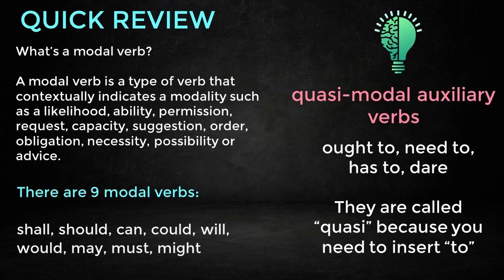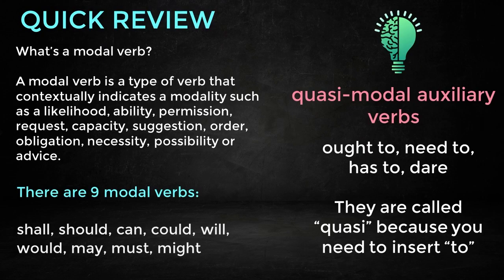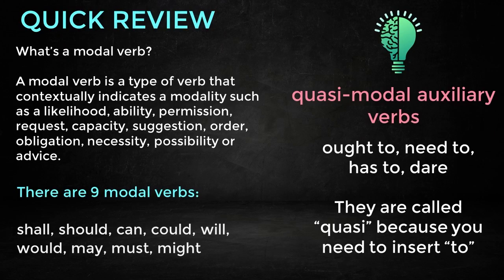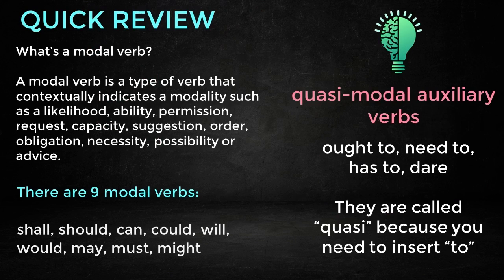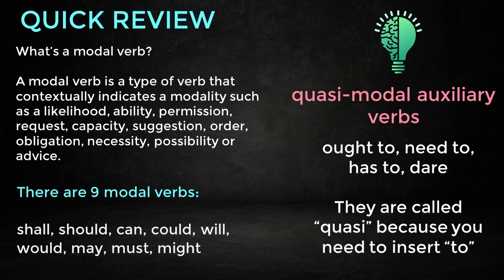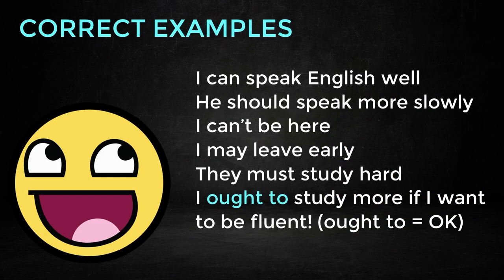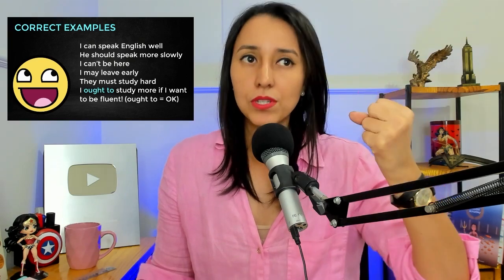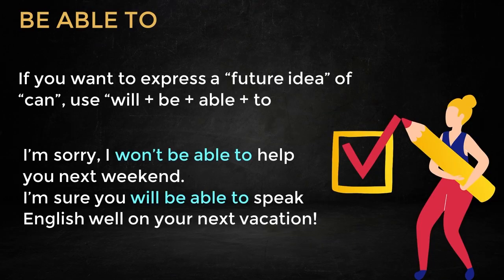Grammar In Use: Common Mistakes WIth Modal Verbs in English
👉🏻 In this English grammar lesson, I am going to show you common mistakes with modal verbs that you need to stop making"👈🏻

🎯 This is a very practical English lesson that will teach you how to speak like native speakers when using modal verbs in conversations